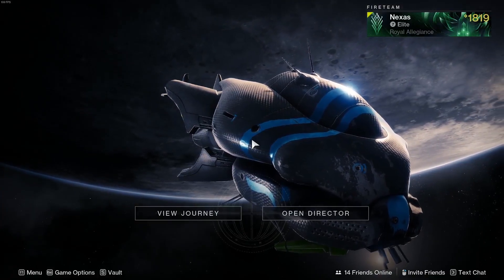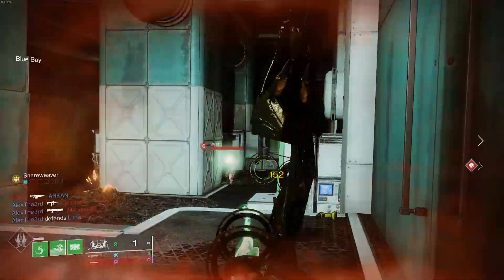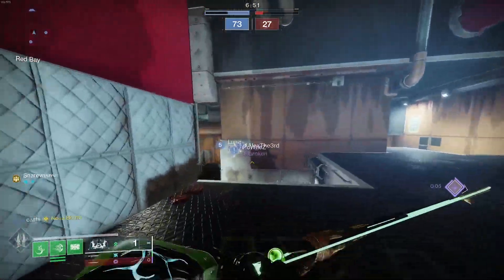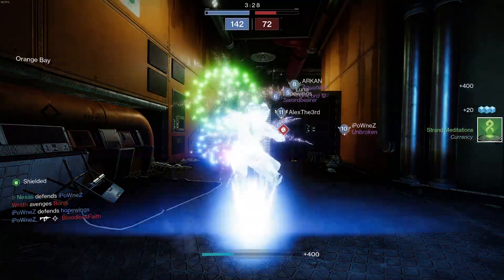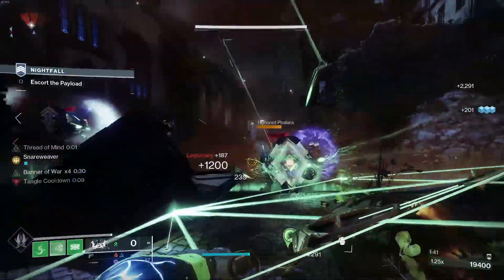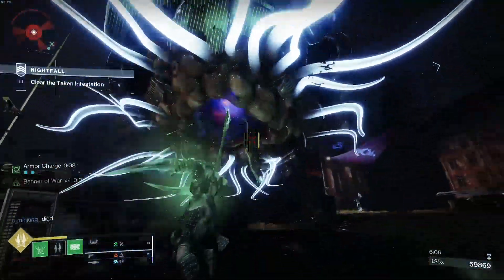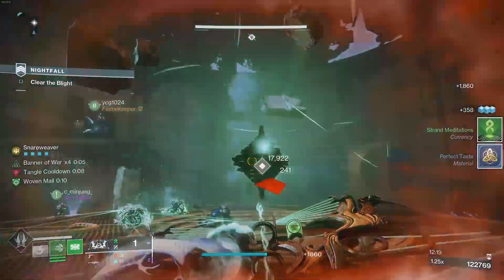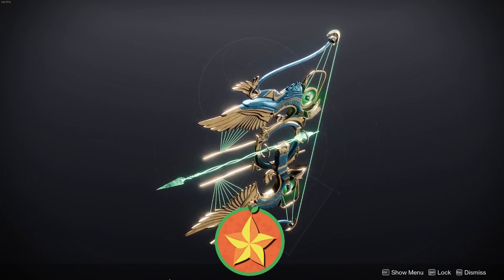WISH-KEEPER IS BEAUTIFUL!!! ALSO AN INSANE SUSPENSION BOW!!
WISHKEEPER IS BEAUTIFUL!!! ALSO AN INSANE SUSPENSION BOW!!

Today we are looking at a brand new exotic weapon that is called Wish-keeper, which is a brand new exotic strand bow!!

This exotic can be obtained through doing the story content of the season of the wish, there is no real quest for it, but a mission that once you complete, will give you your first drop of the wishkeeper!!!

wishkeeper destiny 2

wishkeeper destiny 2 review

destiny 2 wishkeeper

wishkeeper crafting